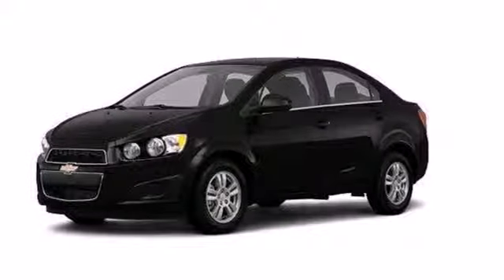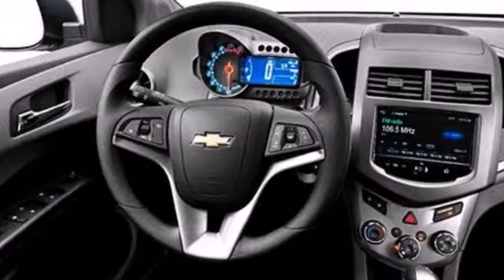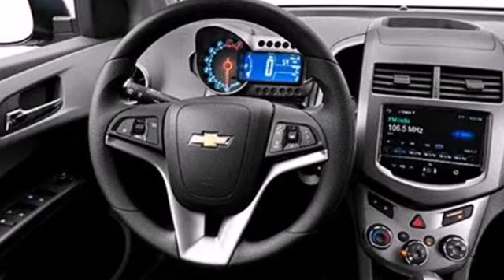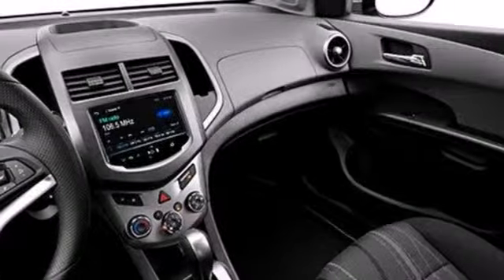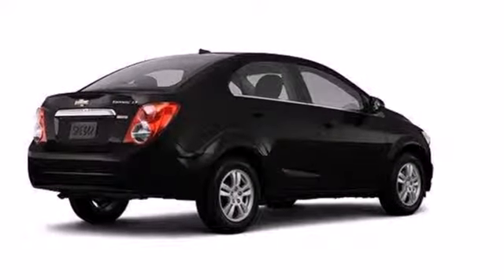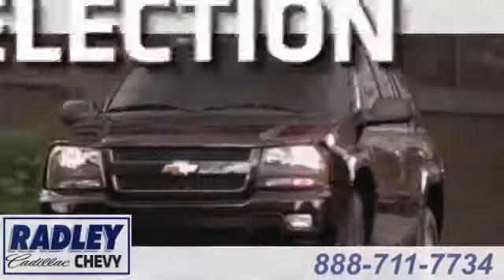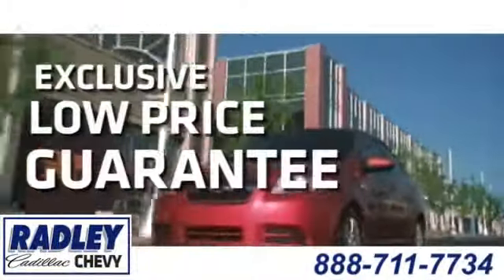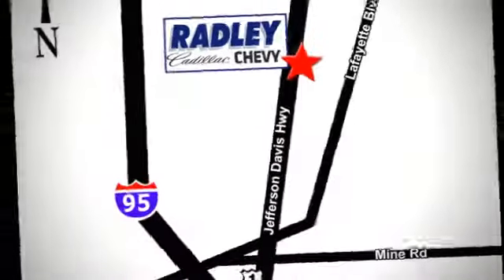2013 Chevrolet Sonic Fredericksburg VA Price Quote, VA C43427 - SOLD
Year: 2013
Make: Chevrolet
Model: Sonic
Trim: LS AUTO
Engine: I4 1.8L
Transmission: Automatic
Color: Black Granite Metallic
Interior: Jet Black/Dark Titanium
Stock #: C43427

Address:
3670 Jefferson David Hwy